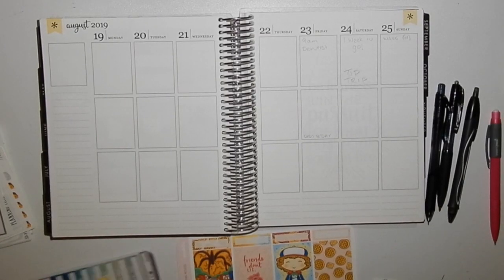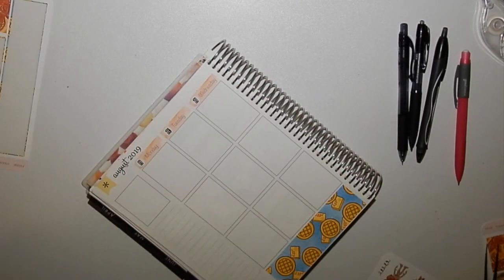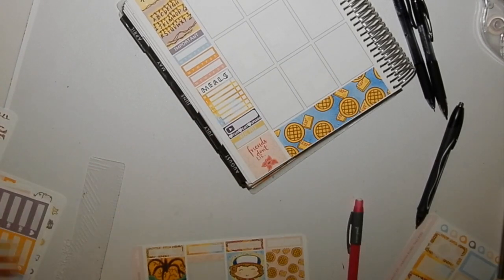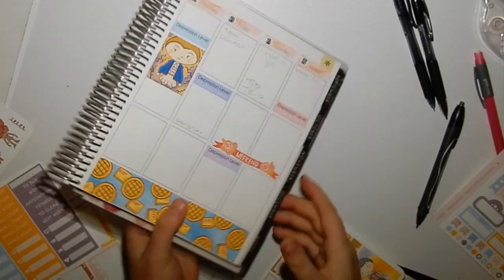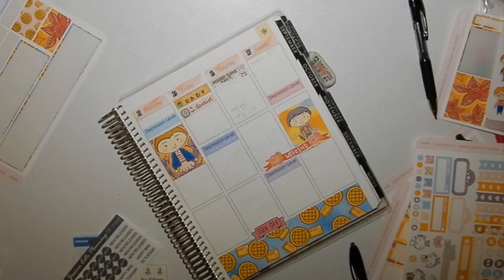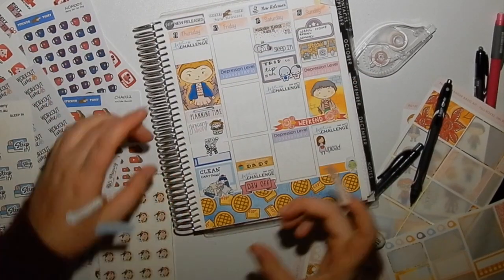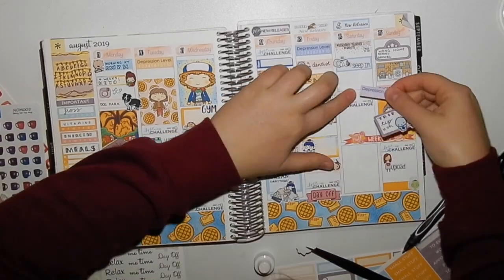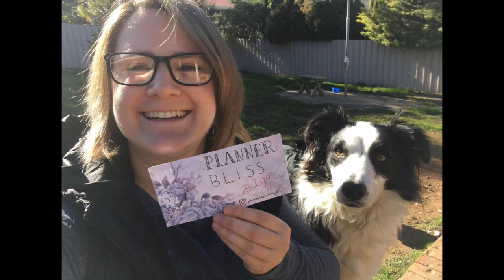Plan With Me August 19th-25th: Stranger Things {Mockeri}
I am planning the week August 19th-25th in my Erin Condren Vertical planner. August is my partners birthday month so I will be doing a different pop culture theme. This week I have a bit of a gas bag about nothing in particular. This week I use this lovely kit from Mockeri. I have recently hauled it in this video

*I do use colourful language, It's not directed at anyone and isn't intended to cause offense*

All opinions are my own and all stickers are purchased with my own money unless stated otherwise.

Claire Bear Prints:
Unfortunately this store is no longer open.

Sassy Dreams Planner:

Plan to Create:

Pomegranate, pins and prints:

____________________________________________________________________ My name is Lyss, I'm fairly new to the planner community but I fell hard and fast down the rabbit hole. 2018 I was using an hourly as it was my last year at university where I studied physiotherapy. EC user. Sticker fiend. Purple lover. Dog obsessed. New grad physiotherapist. Planner addict.